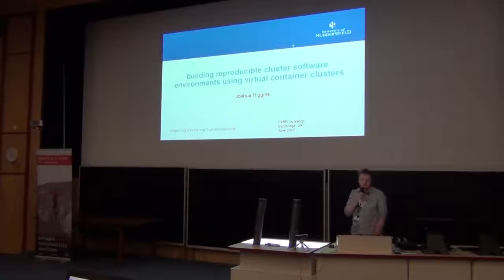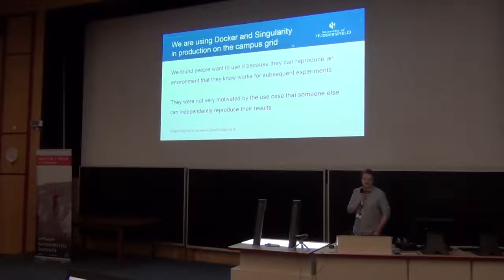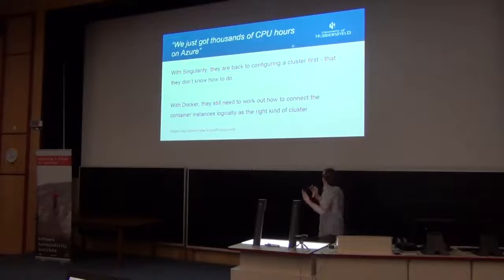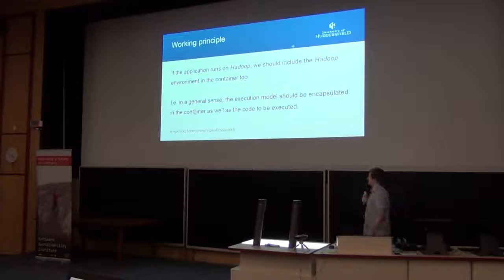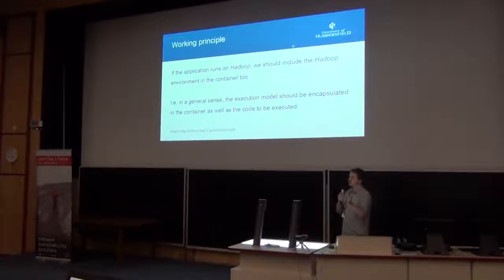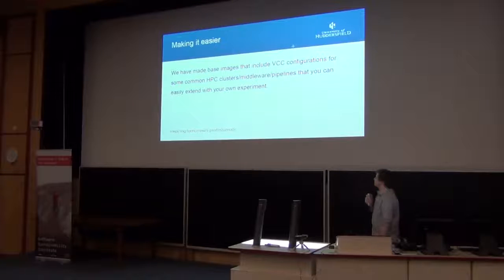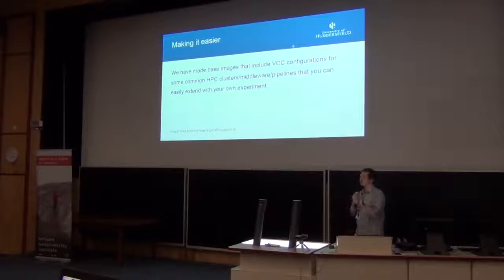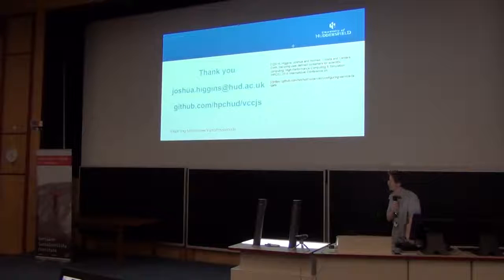Virtual Container Clusters: building reproducible cluster software environments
By Josh Higgins.